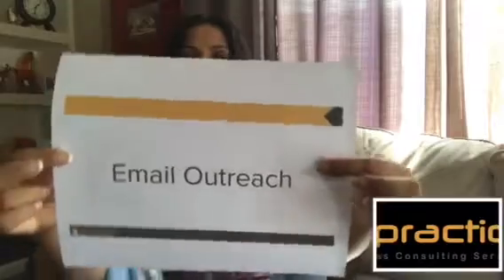What's new?! Review of Gainsight new software release (September 2017)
Gainsight came up with an exciting new release that is loaded with new features and capabilities like never before. Watch this video to see a short recap of the most exciting features by Irit Eizips, CEO for CSM Practice, boutique customer success consulting.

💬 Please share your experience and thoughts on this topic in the comments below.

Whenever you’re ready... here are 3 ways I can help you build, optimize or scale your customer success p
ractice:

1. Grab a free copy of our Customer Success templates and infographics
We’ve created a resource library for you to gain easy access to best practices and benchmark data.

3. Work with our team privately
If you are an executive working for a tech company, and you would like to work with our team to take your go-to-market growth strategy from ordinary to extraordinary using customer success methodologies … Just submit the 'Contact Us' form … let us know what are the key challenges you have working with clients, what you’d like us to work on together, and we’ll send you more details.

LEARN MORE ABOUT CUSTOMER SUCCESS
with these free resources: